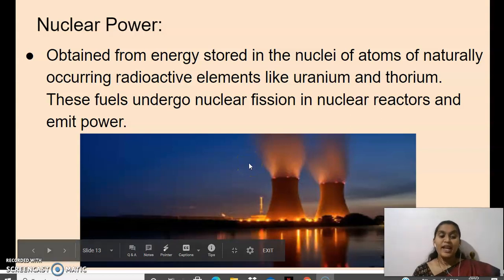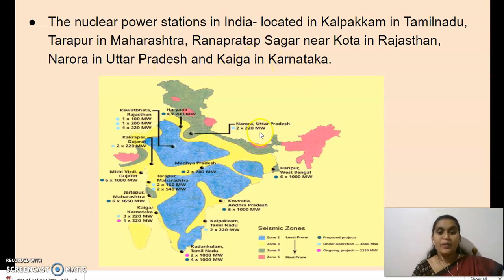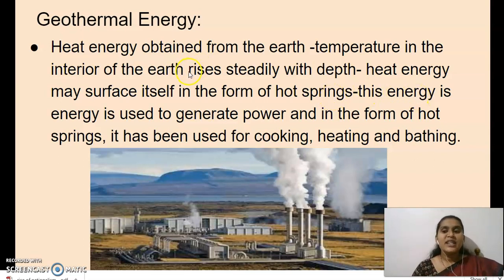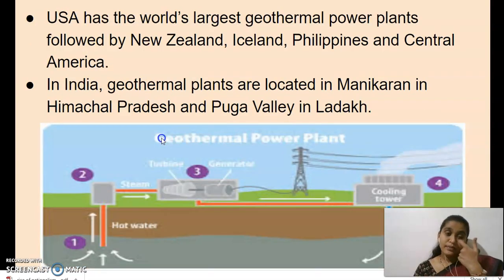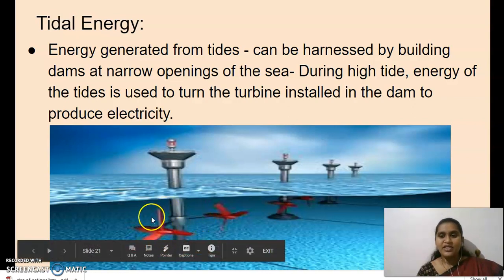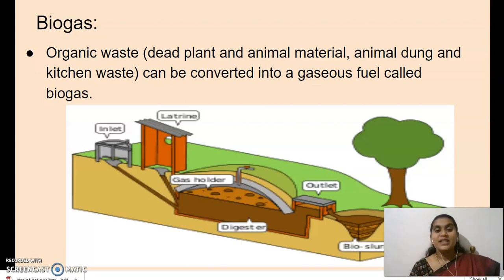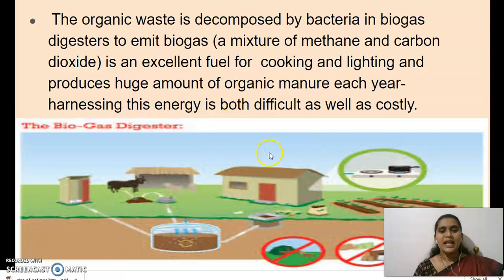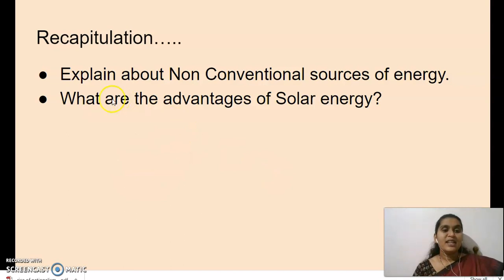GGVS8 SSS CG3 MINERALS AND POWER RESOURCES P8